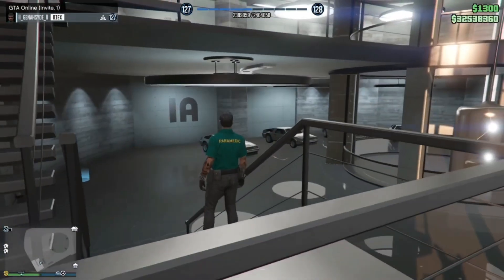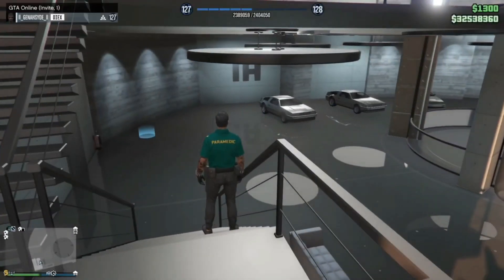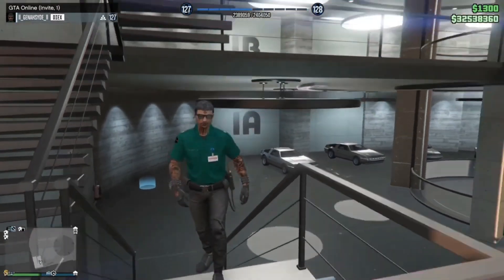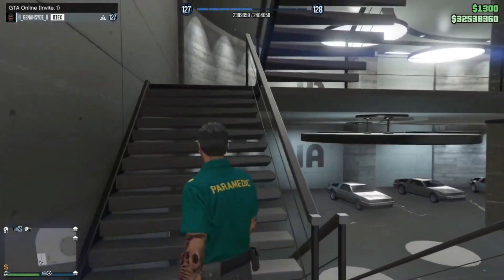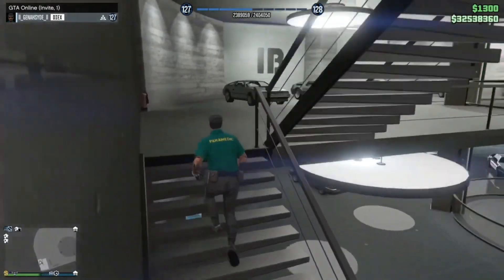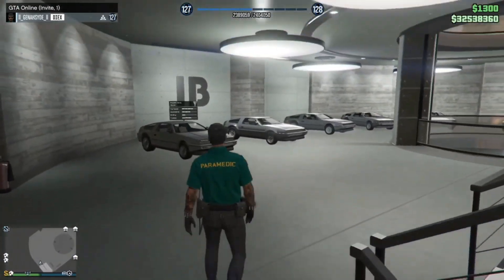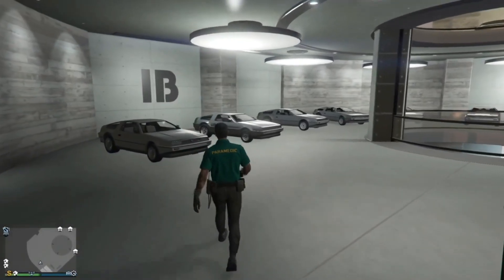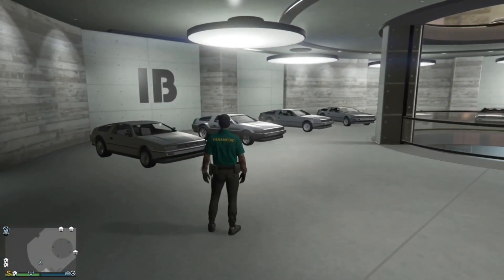How to Get *EASY* Frozen Money Without Save wizard ( GTA ONLINE )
Go watch my role play video. If u want to join

Snap : Kingvybz18
PSN: ll_Genahsyde_ll